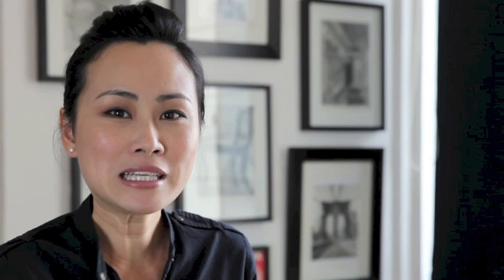About Drawing on the Right Side of the Brain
Drawing on the Right Side of the Brain is a programme that trains perception to enhance creative abilities. Learn how we use drawing as a tool to hone observations skills, train mindsets to push past assumptions and reframe problems.

Video Credits:
DRSB Participants
Singapore Teachers' Academy (ATPP Teachers)
Composed by:Stephen A. Love, ASCAP, Mitchell Forman, ASCAP, Scott P. Schreer, BMI
Published by: Freeplaymusic, BMI, Freeplaynjj, ASCAP, Freeplaynjj, ASCAP
Uncle Raphael for his Canon Mark II Cameral
Tina Seelig "inGenius: A Crash Course on Creativity"
Betty Edwards "Drawing on the Right Side of the Brain"
Drawing Right, Certified by Betty Edwards, DRSB Inc
Nicola Choo
Tricia Goh